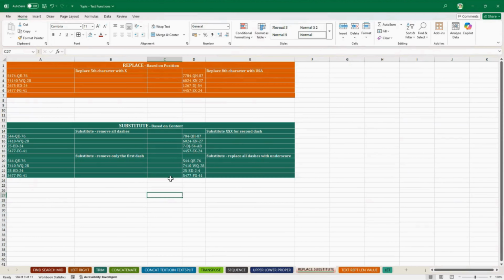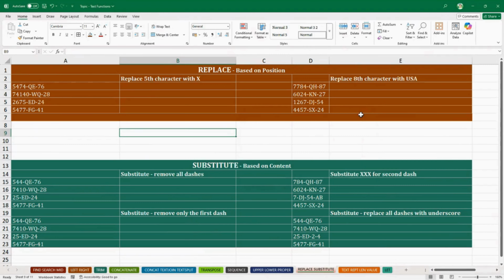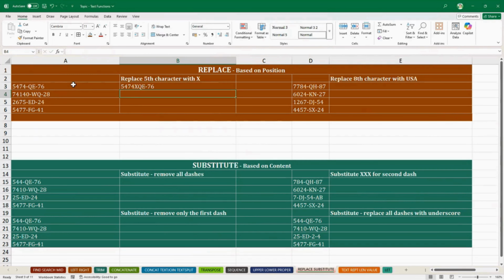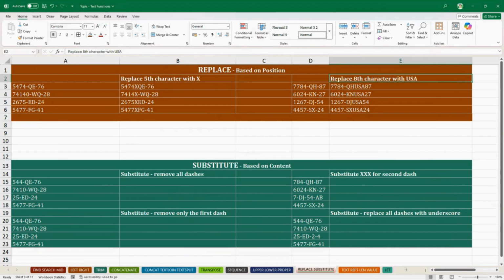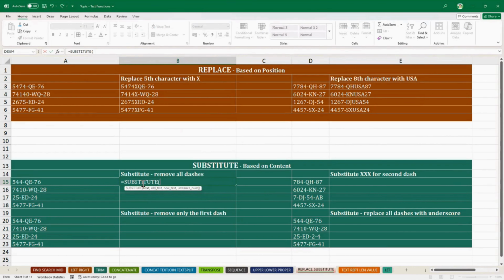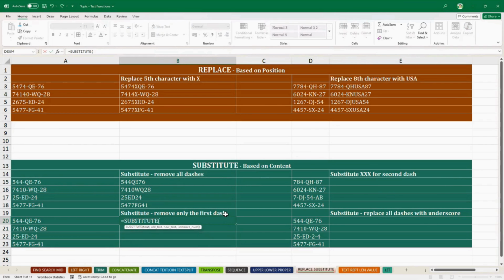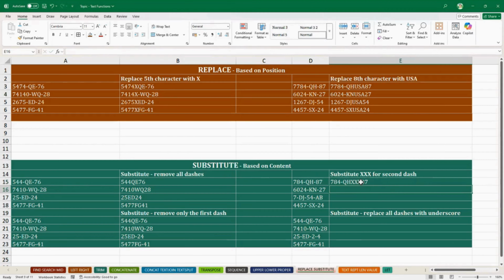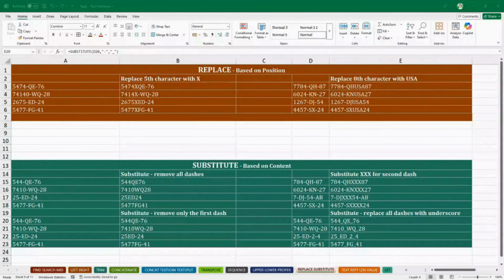Still Using the Wrong Text Function? Replace vs Substitute Finally Explained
Replace vs Substitute: Character Position vs Content in Excel

Learn the difference between REPLACE and SUBSTITUTE for editing text in Excel. See practical demos for replacing characters by position or by content, so you’ll never confuse these two functions again.

📌 In this video (Week 11 of our Excel Formulas & Functions Mastery series), you’ll discover:
- How REPLACE edits text based on character position
- How SUBSTITUTE replaces text based on content
- Common mistakes and how to avoid them
- Real-world examples for clean, accurate data